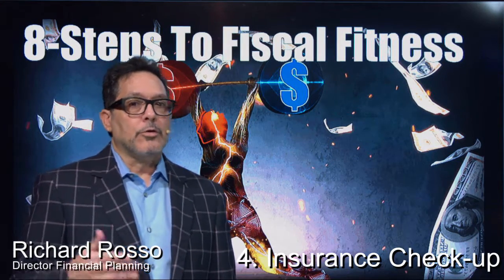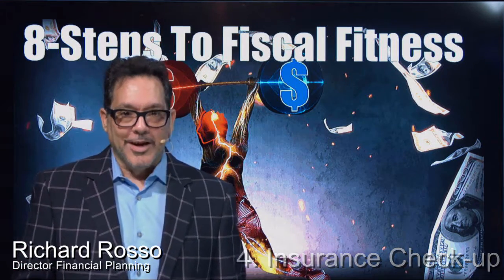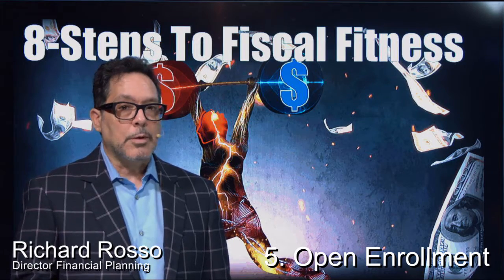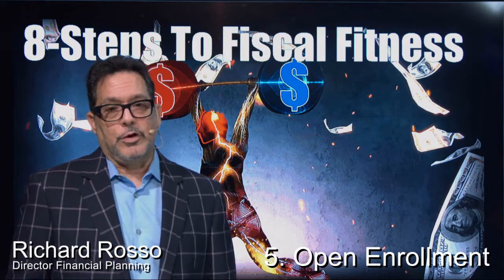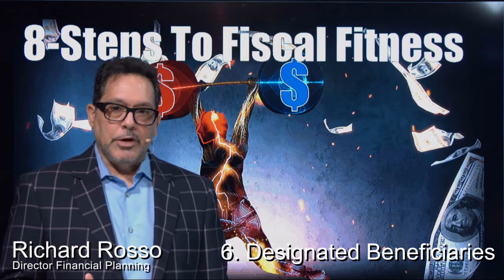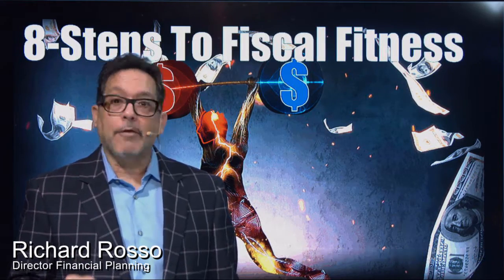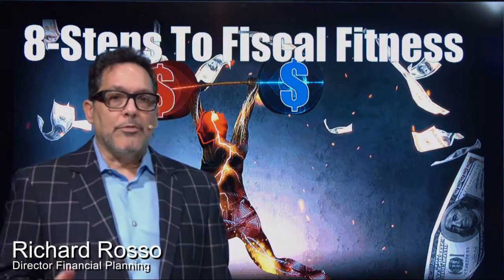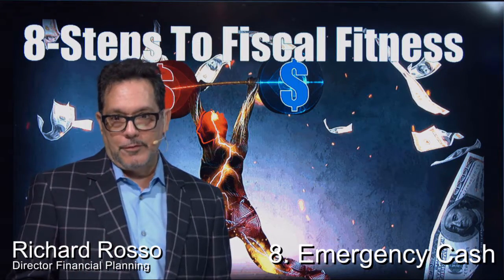8 Steps to Fiscal Fitness w Richard Rosso, CFP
Clarity Financial Director of Financial Planning Richard Rosso runs through his list of things to do in the fall to shore up your finances ahead of the new year.